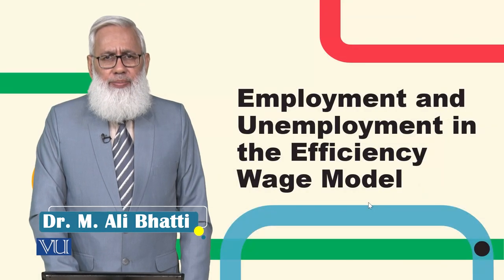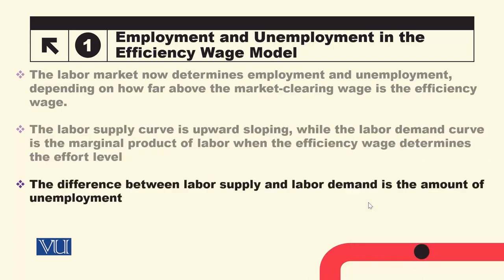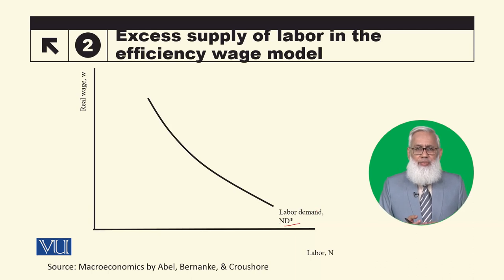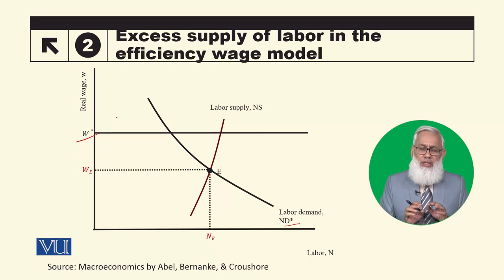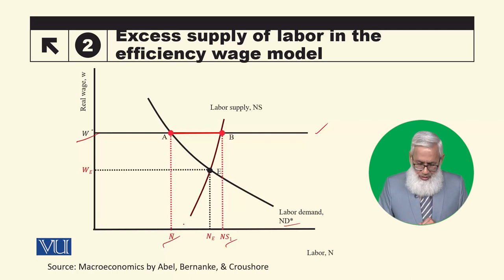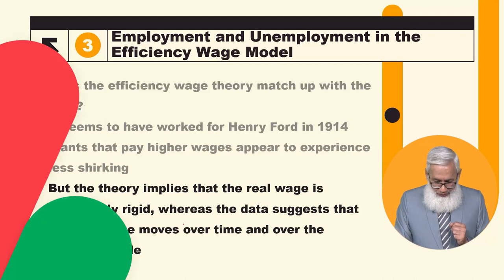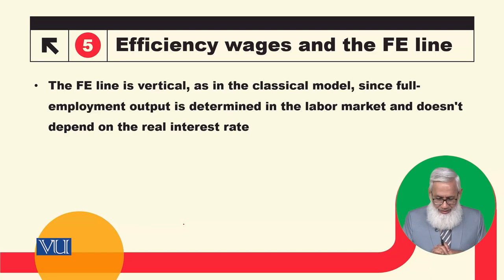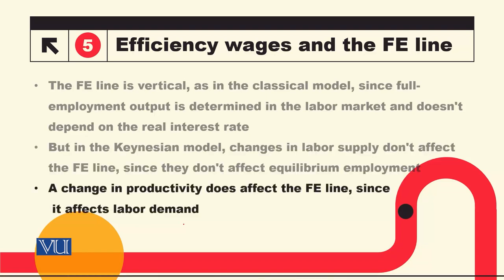Employment and Unemployment in the Efficiency Wage Model | Macroeconomic Analysis | ECO616_Topic136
Topic136: Employment and Unemployment in the Efficiency Wage Model,